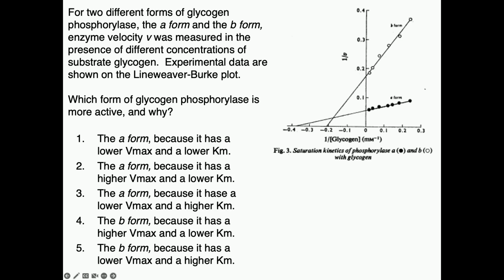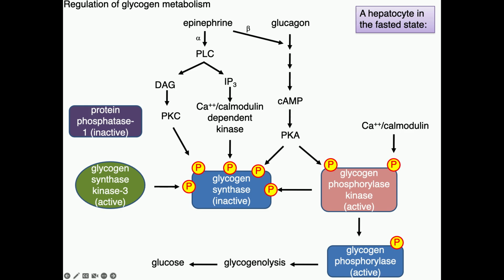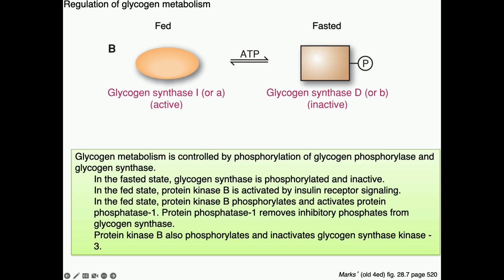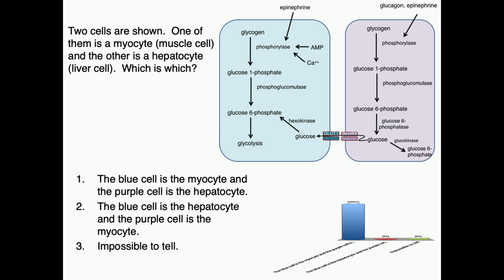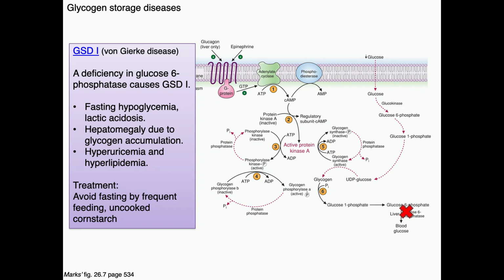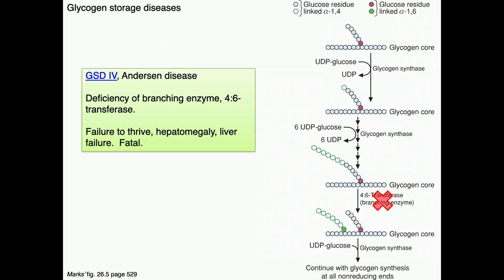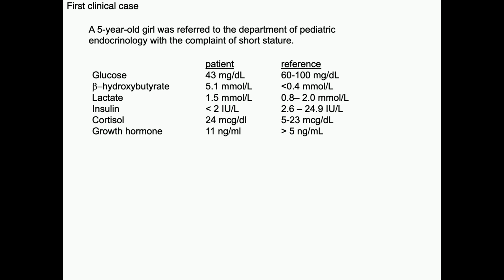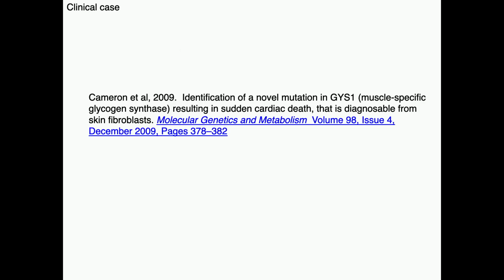Medical Biochemistry Glycogen Metabolism 2 SKILDUM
A discussion about the synthesis and degradation of glycogen, and disorders therein.